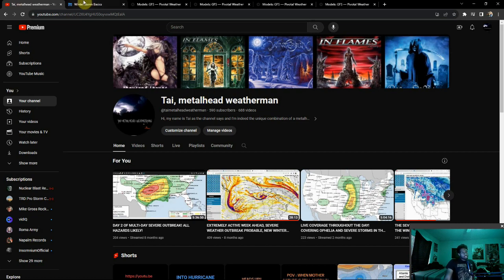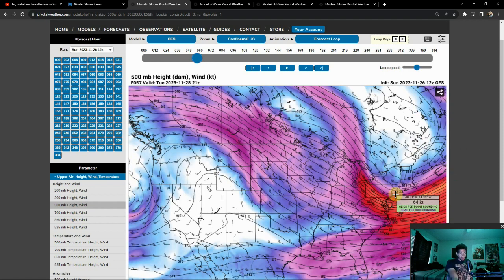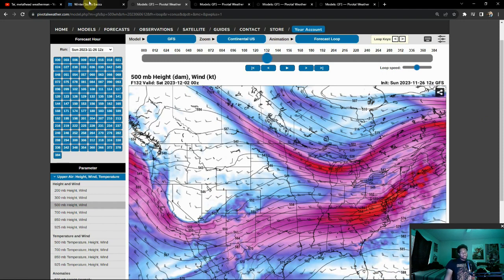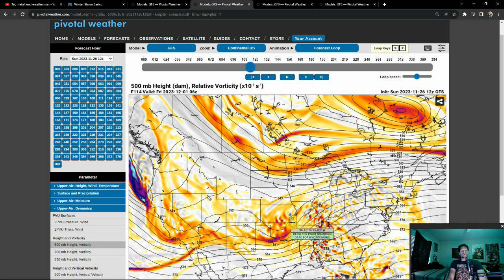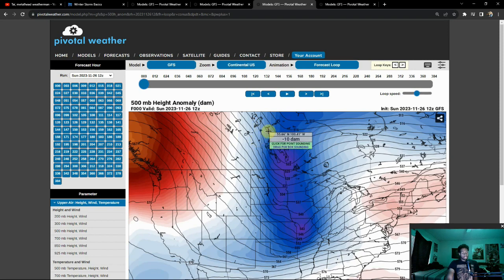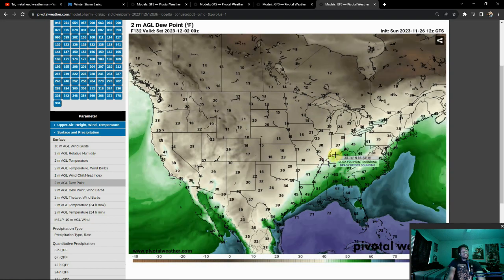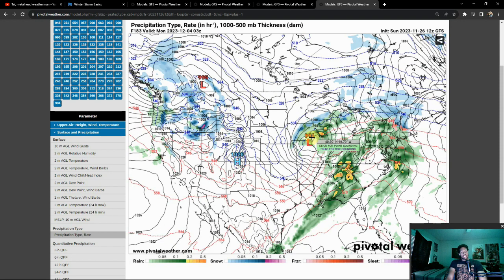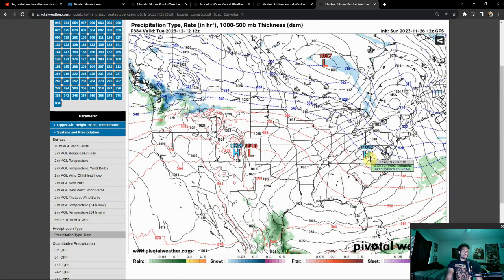Potential Winter Storm Signals, The Different Maps You Can Use To Find Them and How!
Welp, time to get nerdy again here. We're coming back to the Weather Nerd 101 archives to drop this one for ya. With us transitioning from fall into winter, winter storms are gonna become more frequent. The best way to prepare for that, is to know in advance! Dive in with us as we take a look at what the early warning signs of winter weather are